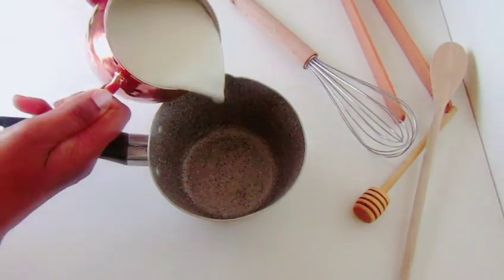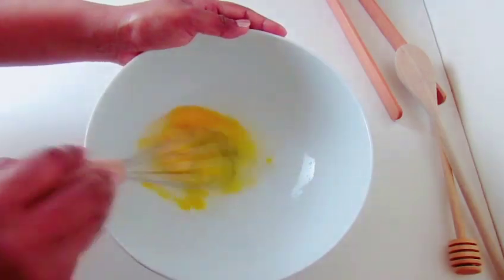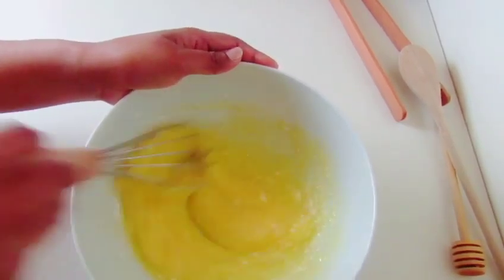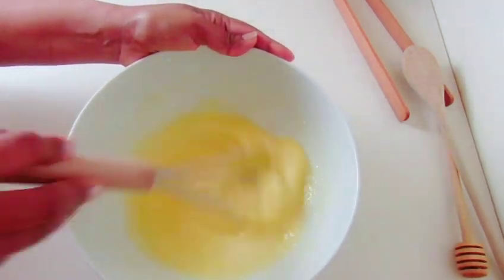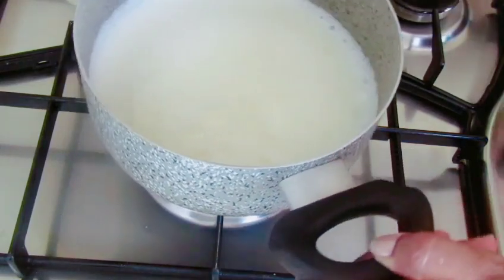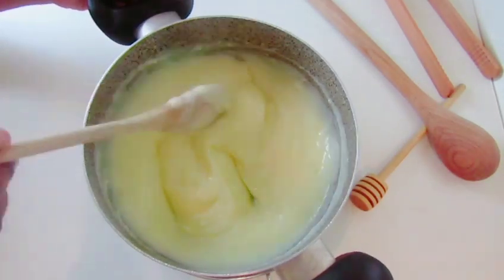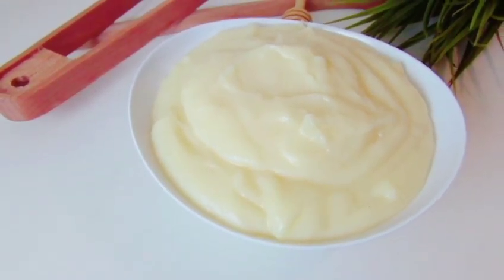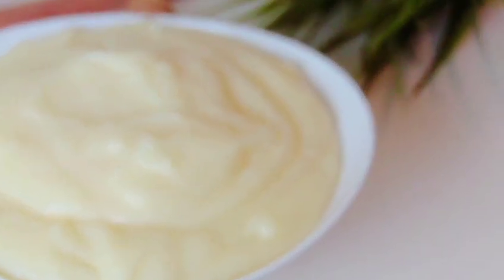විනාඩි 5න් ඕනිම දේකට ගැලපෙන ක්‍රීම් එකක් ! Custard Cream | Sinhala Baby Food Recipe | Doni Ammai NEW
අවශ්‍ය දේවල් :=
ෆ්‍රෙශ් මිල්ක් 500 ml
බිත්තර දෙකක්
සීනී 100g
ලුනු පිංචක්
Cornstarch මේස හැදි 2ක්

ඔයාලට අවශ්‍ය තවත් දේවල් හොයාගන්න  click කරන්න දෝණියි අම්මයි playlist එක..

🔴ඔයාලට දැක ගන්න පුළුවන් අවුරුදු දෙකකට වැඩි කාලයක් සිට මම   ඔයාලා එක්ක බෙදාගත්ත විවිද කෑම වට්ටොරු..

🔴බබාගෙ වයස අනුව බර අනුව අවශ්‍ය list එක click කරලා අවශ්‍ය කෑම වටොරු ගන්න.

🔴ඒ වගේම දෝණියි අම්මයි එක්ක එකතු වෙන්න පුළුවන් ඔයාලට මේ විදිහටත් ...